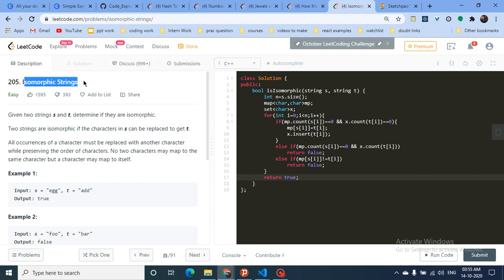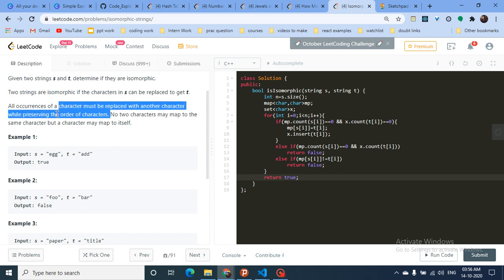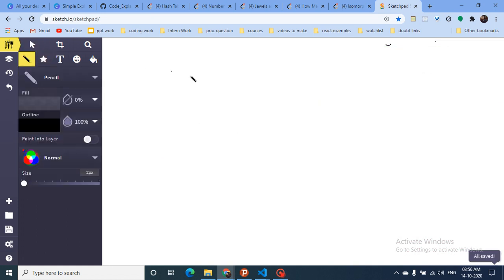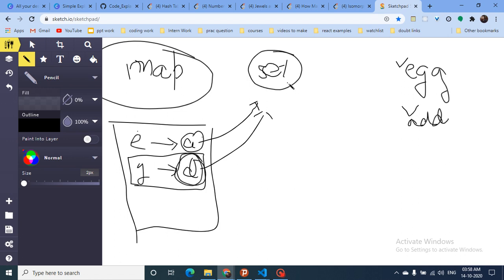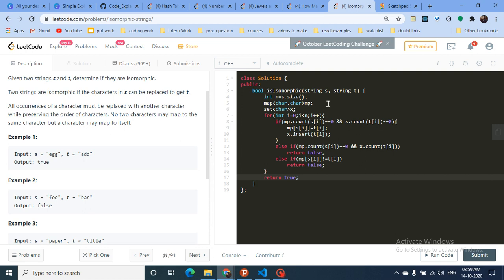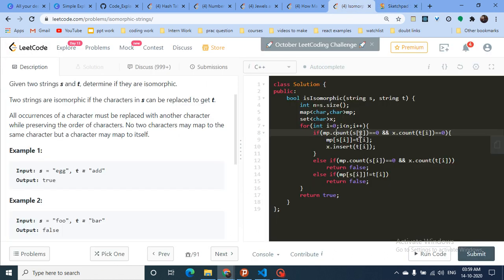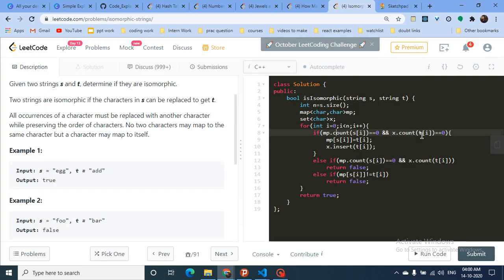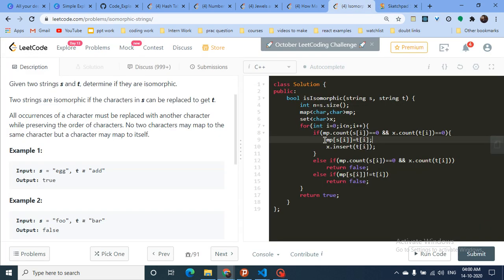205. Isomorphic Strings | Leetcode Easy | Hash Table Series